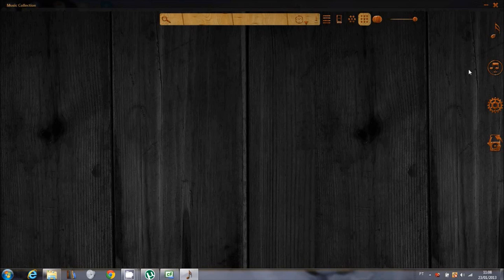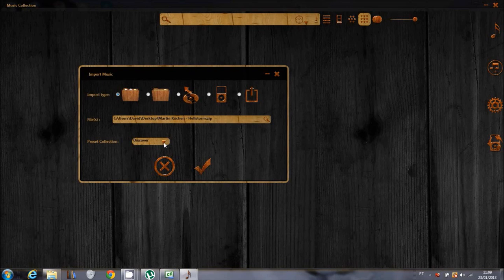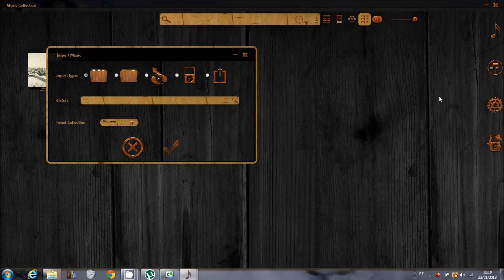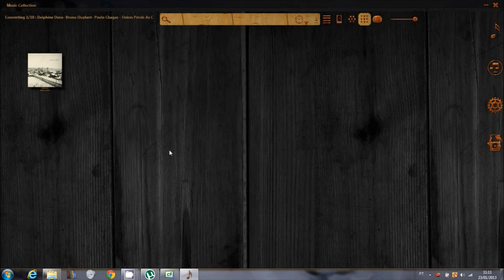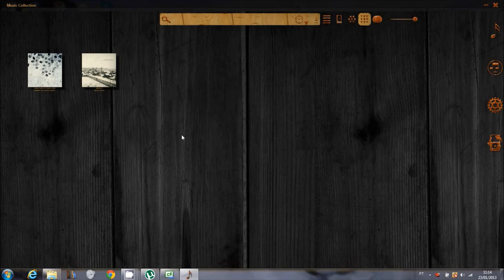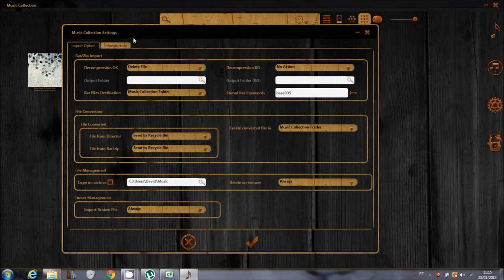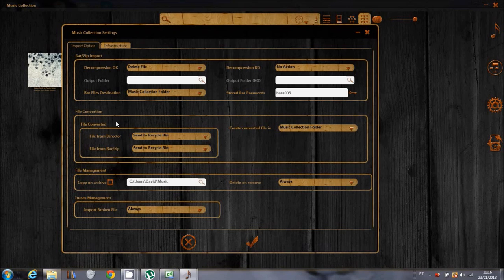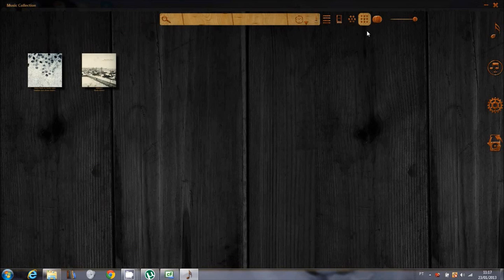MusicCollection Tutorial: Add Music Part 1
How to import Music from Rar and Zip files in your Music Library